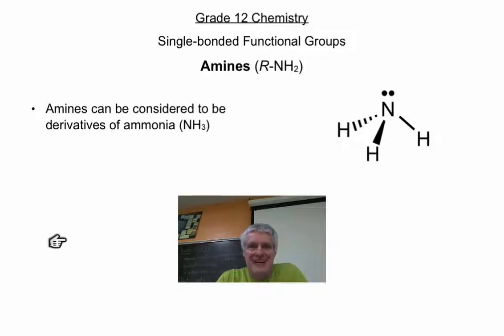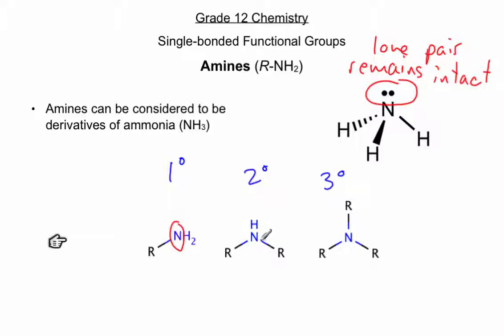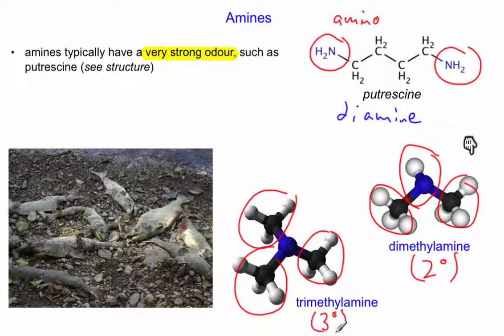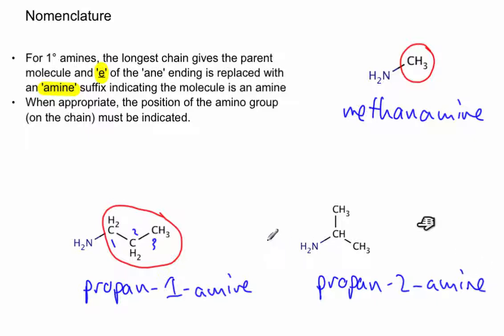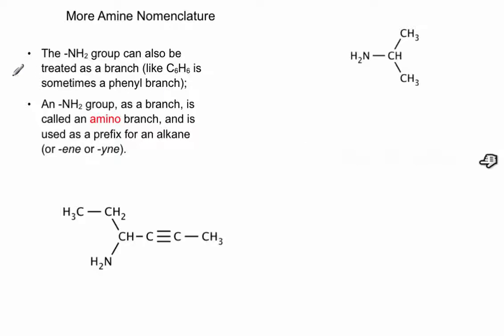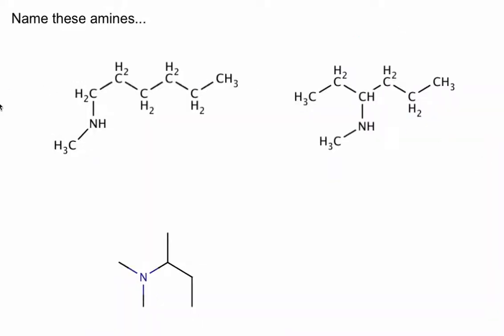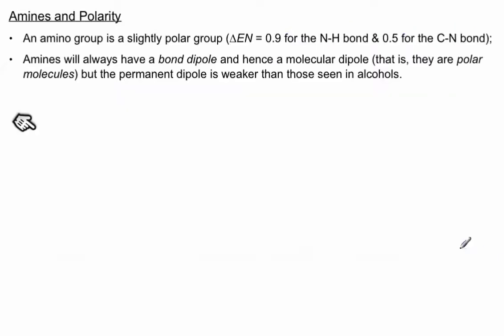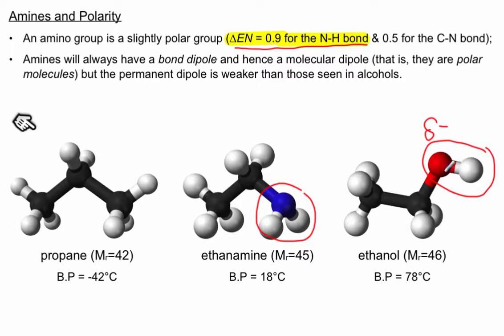OR 5 4 Amines